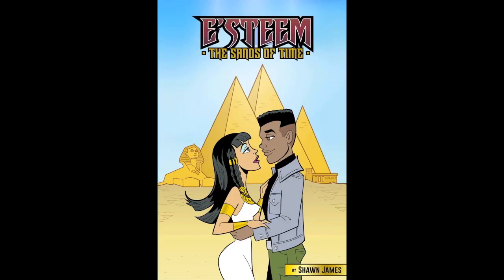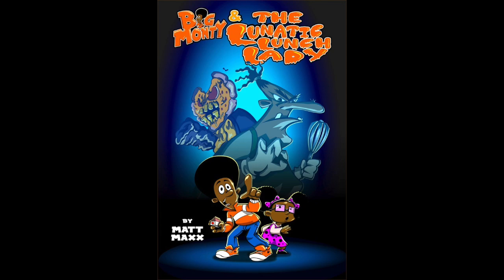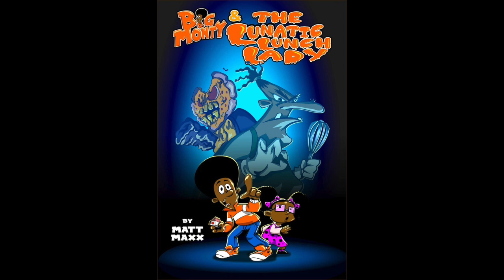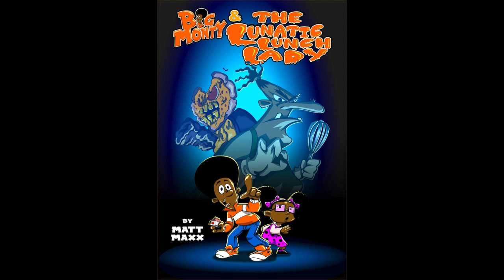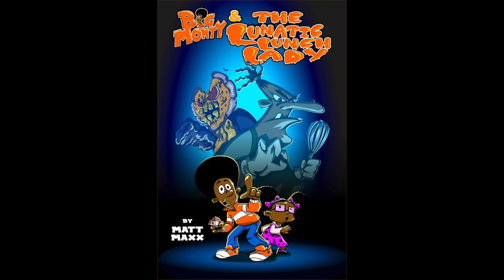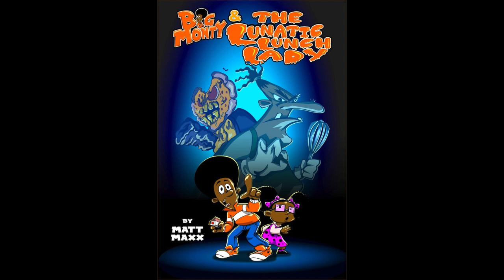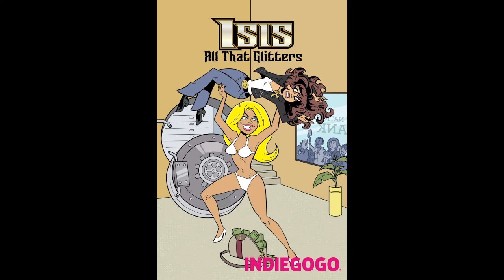Shawn Reviews Big Monty & The Lunatic Lunch Lady GREAT READING FOR YOUNG BLACK KIDS!